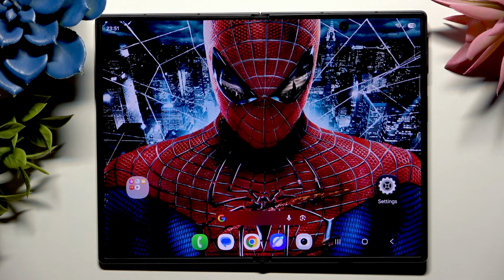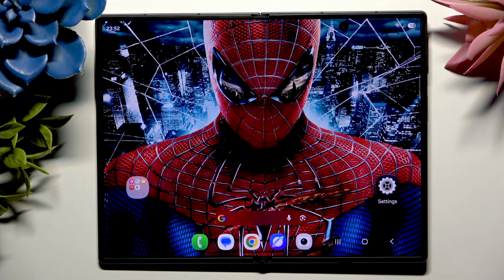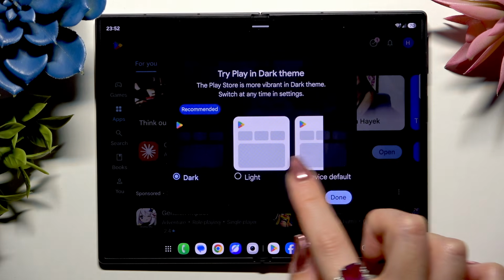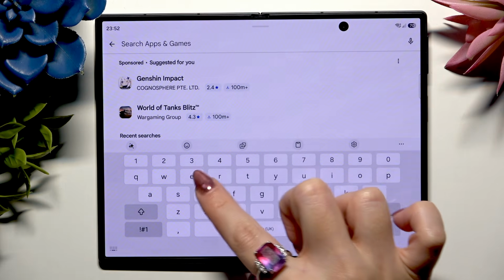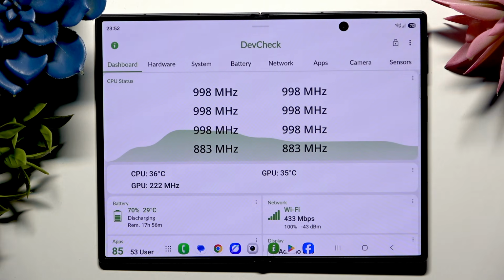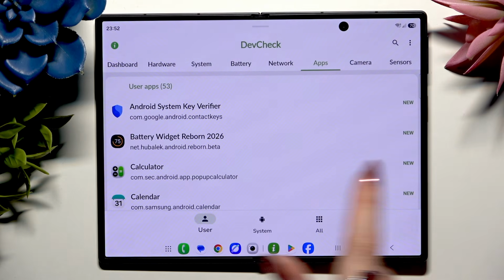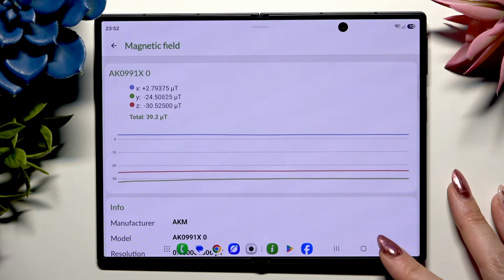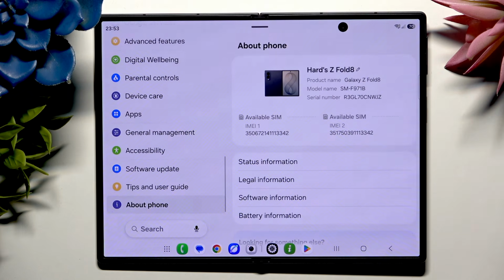SAMSUNG Galaxy Z Fold 8 – How to Check Phone Specs (DevCheck)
Want to see every detail of your SAMSUNG Galaxy Z Fold 8? In this video I show you how to use DevCheckDevice and SystemInfo to check all specifications of your device, including hardware, system, battery, network, apps, camera, and sensors. You'll download the free app from the Play Store and launch it to view the dashboard. Then tap any section for details. You can also hit the settings gear icon in the top right corner of each category to jump directly to that part of your device's system settings.

How to check all specifications on SAMSUNG Galaxy Z Fold 8?
How to view hardware and sensor details on SAMSUNG Galaxy Z Fold 8?
Can you go to settings from DevCheck dashboard on SAMSUNG Galaxy Z Fold 8?

0:00 Intro - checking specs on Galaxy Z Fold 8
0:15 Download DevCheck app from Play Store
0:33 Launch app to view device dashboard
0:54 Tap sections for settings shortcuts
1:26 Outro - like, comment and subscribe